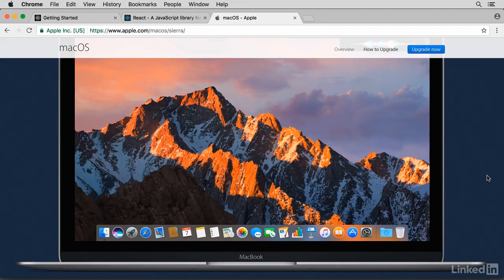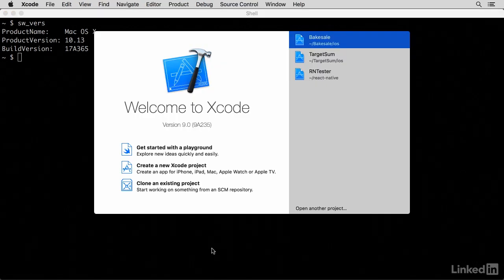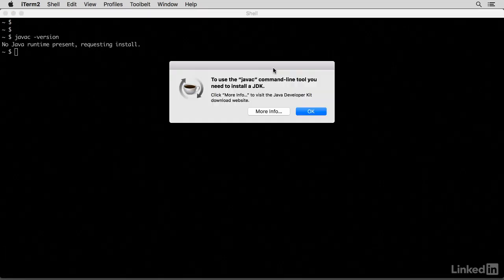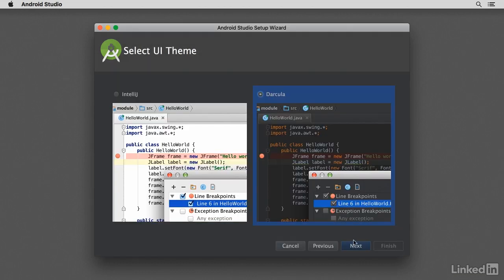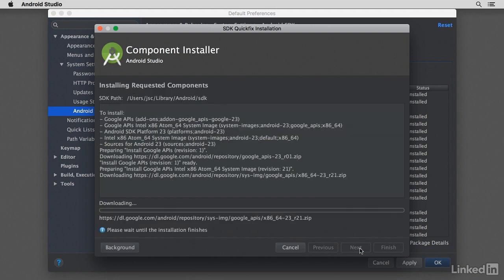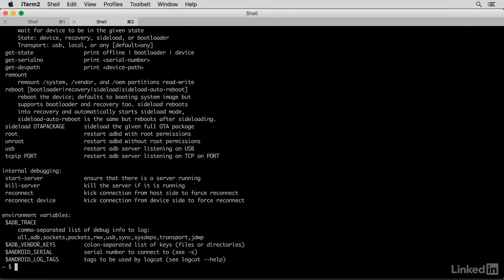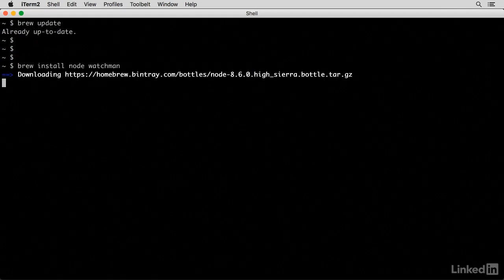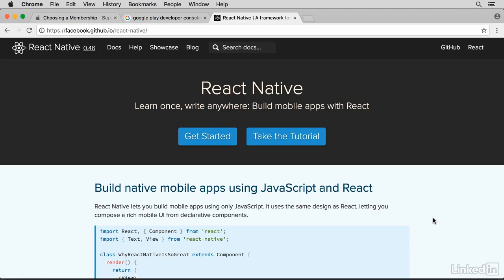05 Requirements and setup